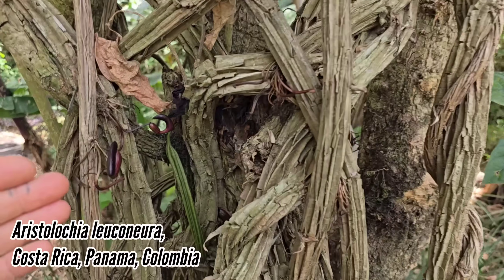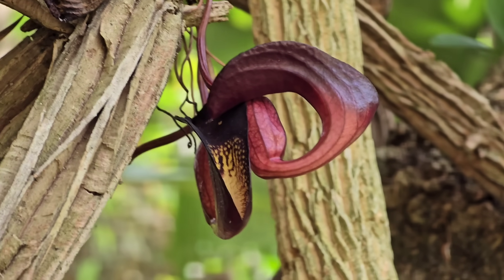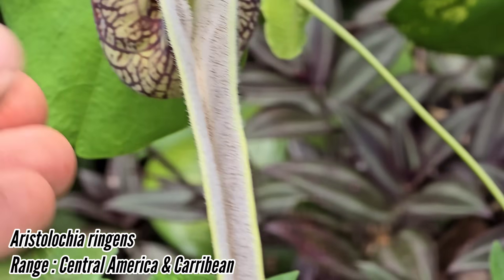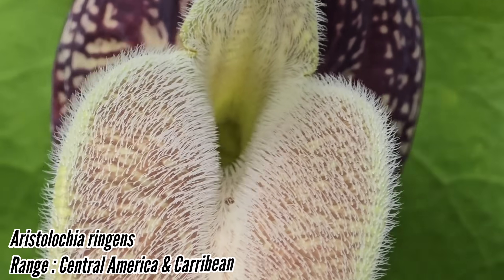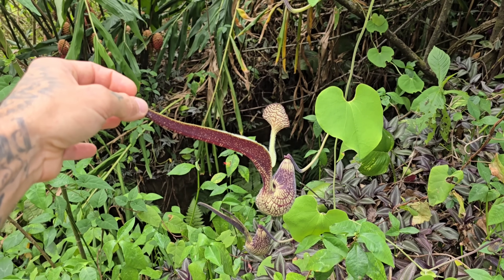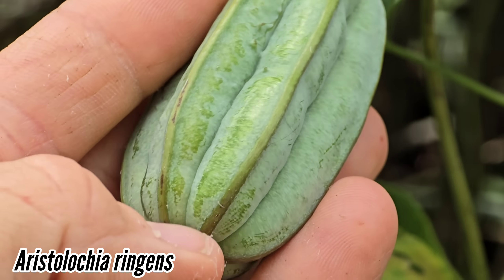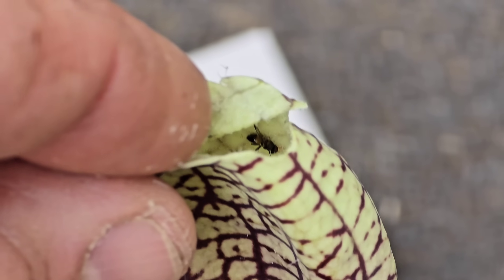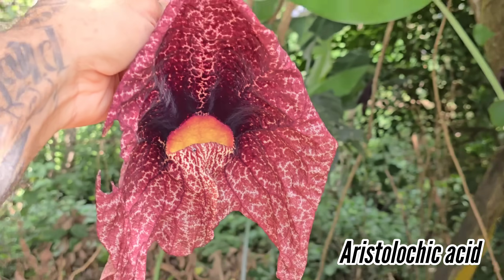Pipevines : The Flowers That Trap Their Pollinators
This video was filmed at THE GREEN ARK, a huge ethnobotanical garden near San Jose, Costa Rica started by my friend Thom decades ago.

The genus Aristolochia contains over 500 species, most of which occur at tropical latitudes around the world. Thus episode focuses mainly on 4 species from the new world tropics, primarily:
Aristolochia ringens,
Aristolochia leuconeura,
Aristolochia gigantea,
& Aristolochia grandiflora.

All these flowers have their sexual parts fused into a columnar structure called a Gynostemium with male parts (anthers) below and female parts (stigma) up top and are protogynous: they are facultatively female first then become male later in order to avoid self-pollination.

Thanks, GFY.